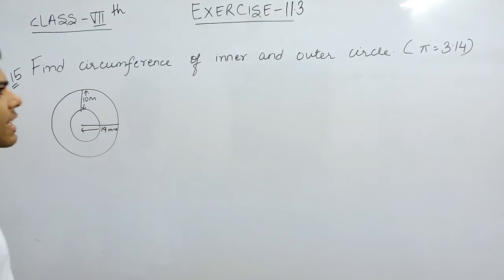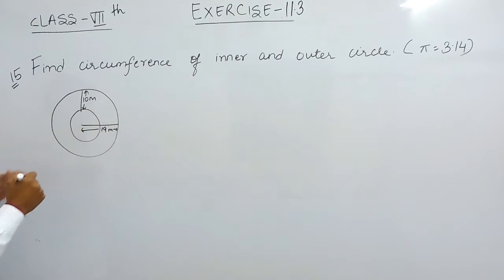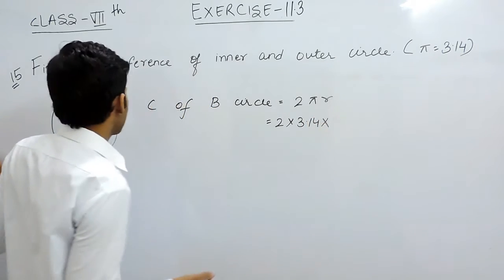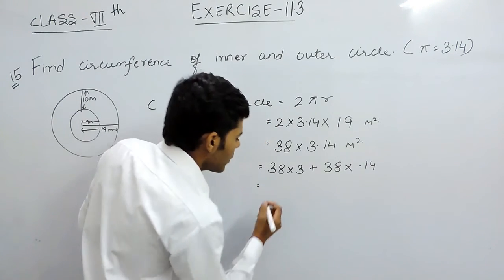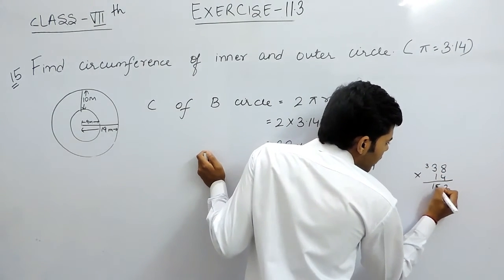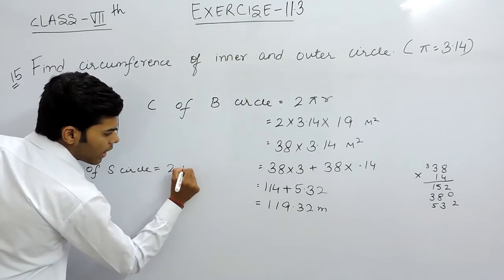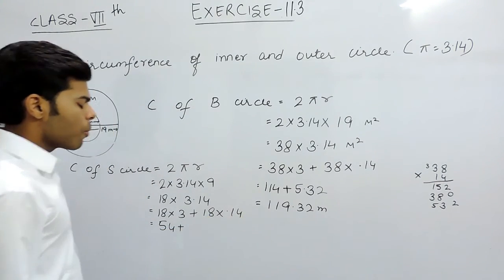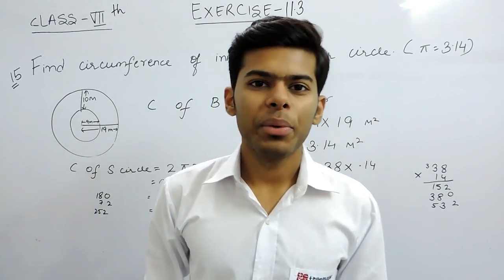Exercise 11.3 - Question 15 NCERT Solutions for Class 7th Maths Perimeter and Area